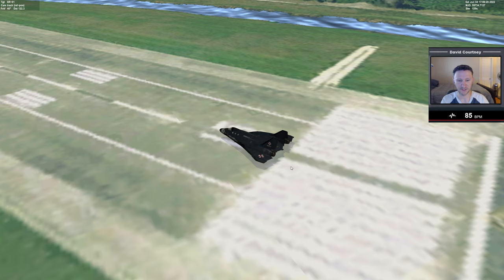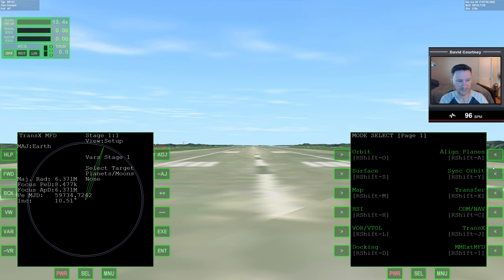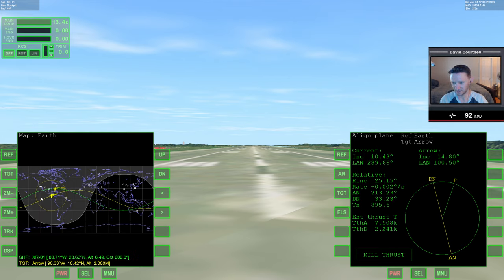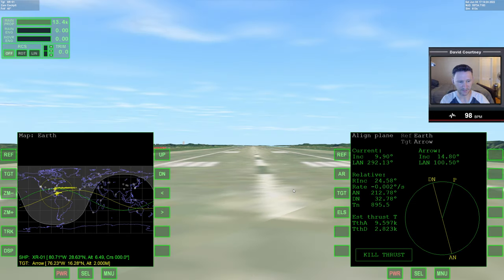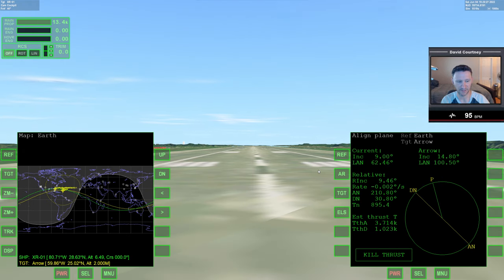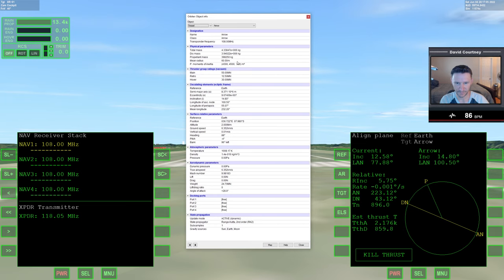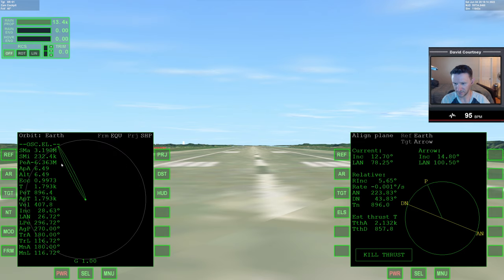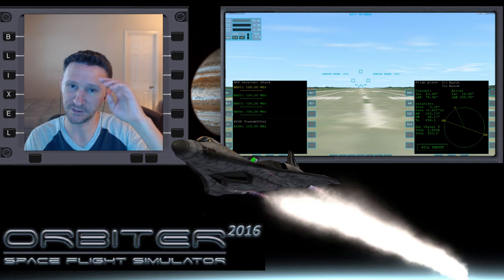Orbiter 2016 - [Part 04] Arrow Freighter Earth to IO